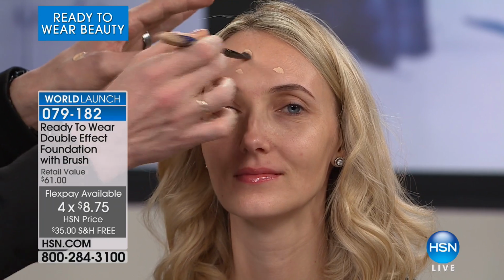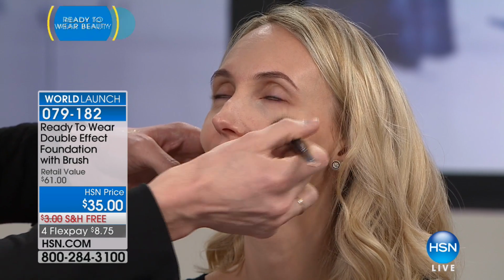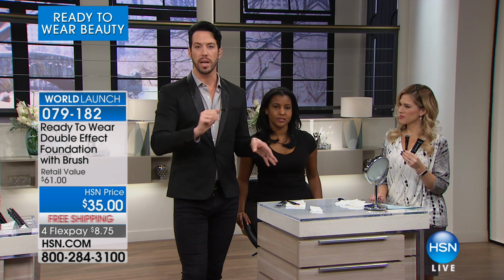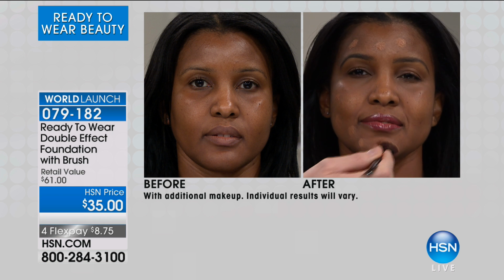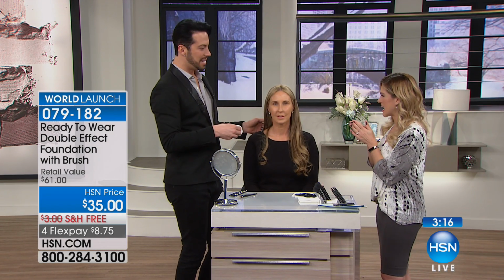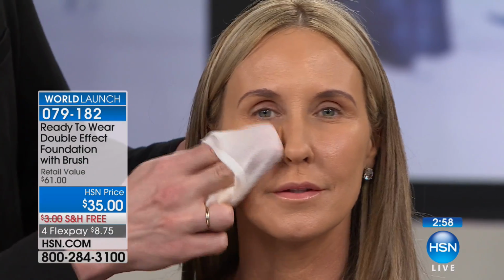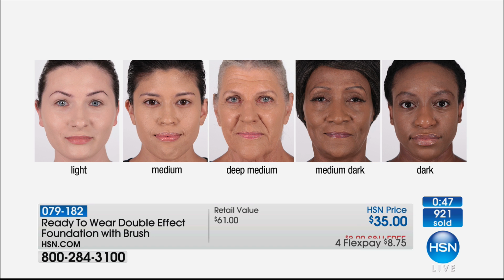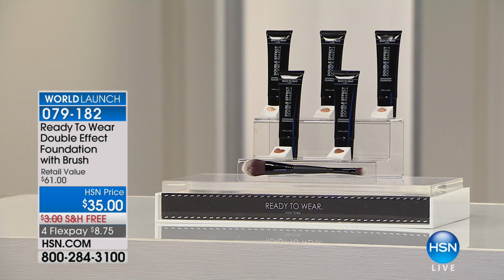Ready To Wear Double Effect Foundation with Brush Light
Doubleended brush and foundation that offers double the concealing effects, offering buildable coverage for a beautiful...